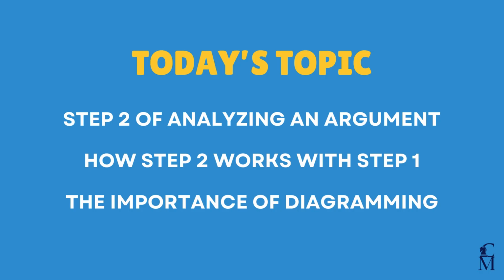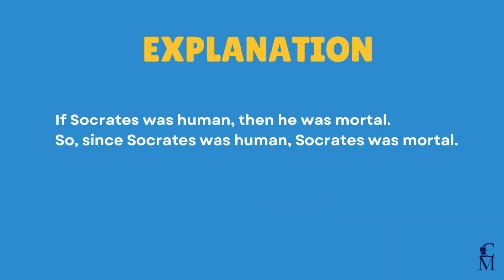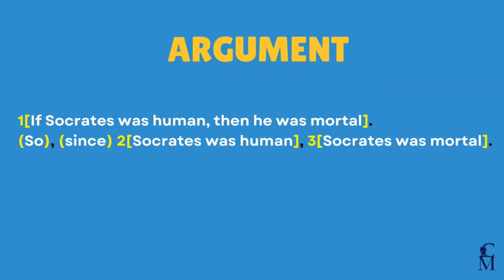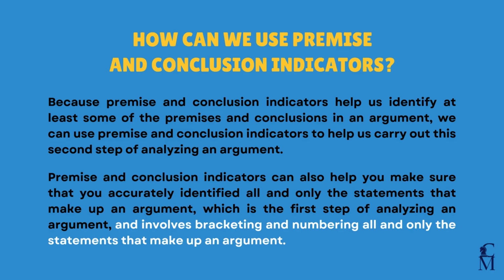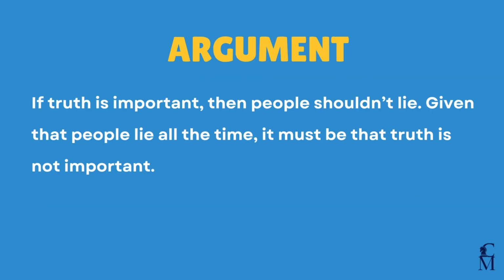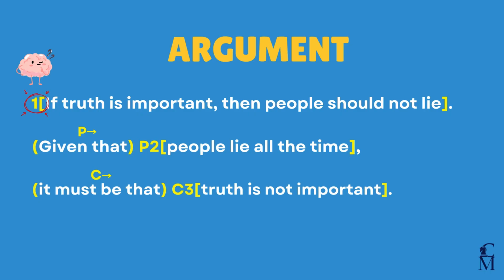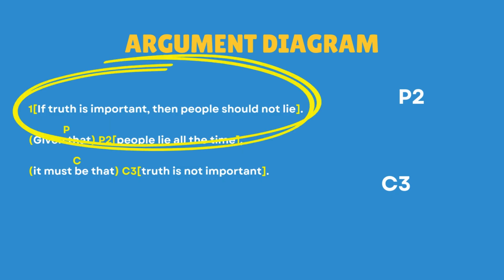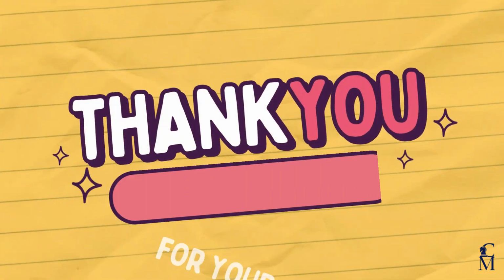Introduction to Logic w/ Cecilea Mun, Episode 1.6: Indicator Words & Diagramming Arguments